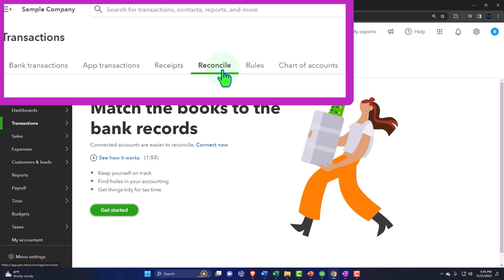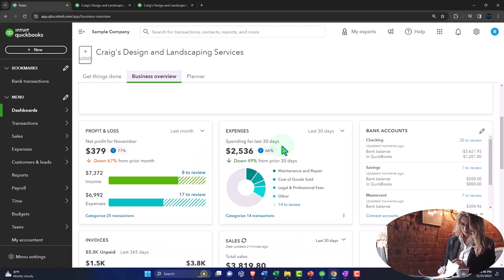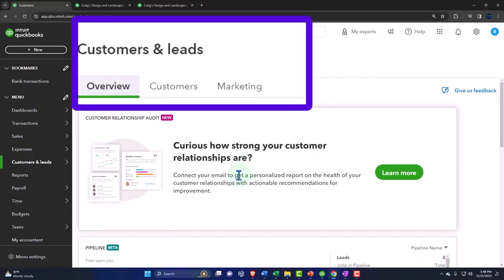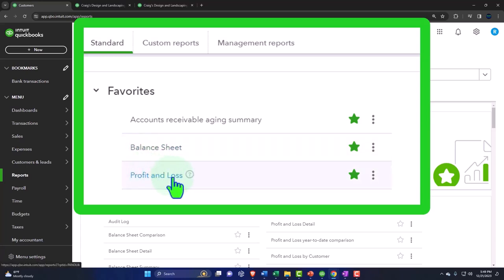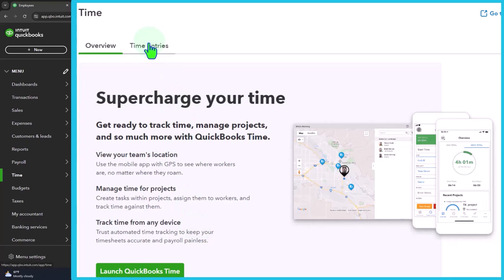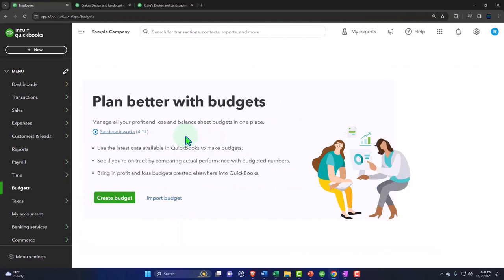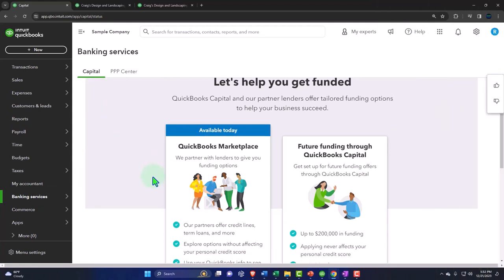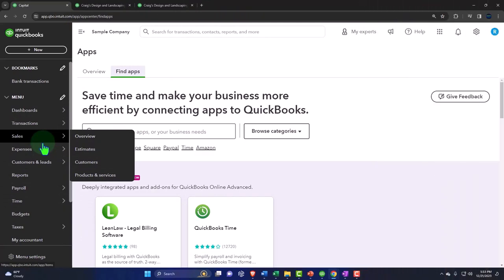Navigation Overview Part 4 QuickBooks Online 2024